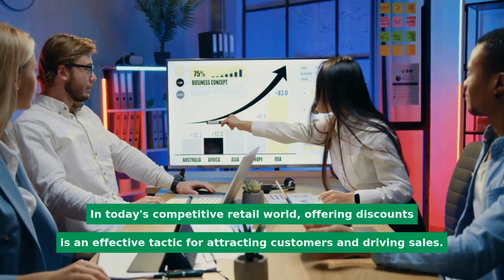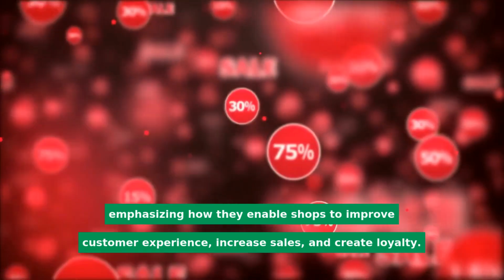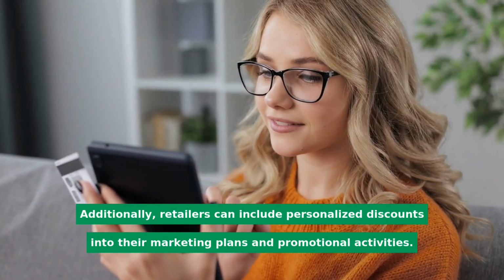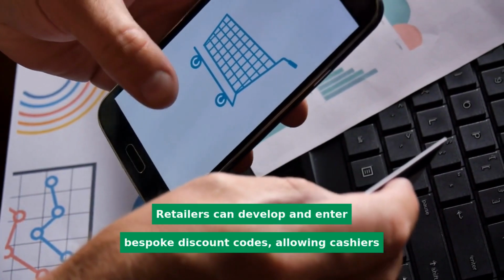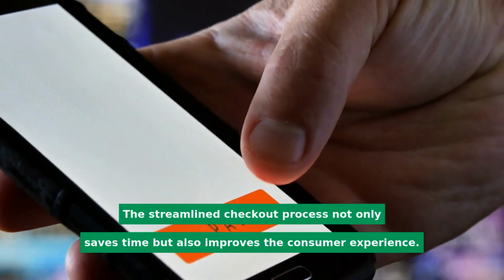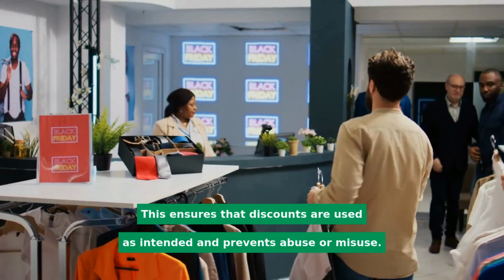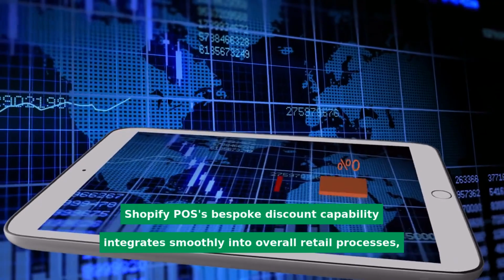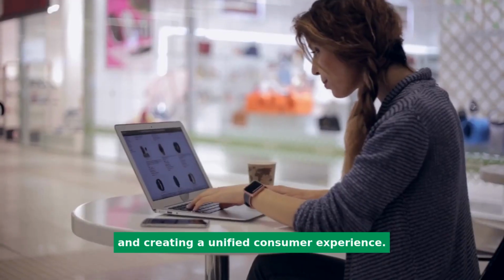Boost Customer Satisfaction: Unlocking the Power of Custom Discounts in Shopify POS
Shopify POS Facebook Group Shopify POS

In today's competitive retail world, offering discounts is an effective tactic for attracting customers and driving sales. This technology streamlines the checkout process, allowing companies to effortlessly offer personalized discounts to their customers. In this video, we will look at the relevance and benefits of custom discounts in Shopify POS, emphasizing how they enable shops to improve customer experience, increase sales, and create loyalty.

Discounts for Customer Satisfaction

Custom discounts in Shopify POS allow retailers to make customised offers that are geared to certain consumer categories or marketing campaigns. These unique discounts can be targeted to certain client categories, such as VIP customers, new customers, or subscribers. Retailers may build customer connections, increase engagement, and encourage repeat purchases by providing personalized offers. Additionally, retailers can include personalized discounts into their marketing plans and promotional activities. Whether it's a seasonal sale, a holiday promotion, or a clearance event, Shopify POS enables retailers to design discount coupons that resonate with their target audience, increasing sales and maximizing the effectiveness of their marketing efforts.

Simplifying the Checkout Process

Shopify POS's custom discount functionality streamlines the checkout process by allowing sellers to add discounts directly from the point-of-sale system. This eliminates the need for manual computations or different systems for discount application, streamlining the checkout process and increasing productivity. Furthermore, percentage-based discounts can be applied directly to products or the full purchase, simplifying the discount application process for both customers and cashiers. Shopify POS ensures accuracy and lowers the chance of human error during checkout by automating discount computations. The streamlined checkout process not only saves time but also improves the consumer experience. Customers can enjoy a quick and easy checkout without having to manually calculate or give real discount coupons. This convenience generates a favourable perception of the retailer, increasing client loyalty and repeat business.

Flexible Discount Management

Shopify POS provides retailers with extensive discount management tools, allowing them to control the terms and circumstances of their unique promotions. Retailers can choose the period of the discount, set usage limits, and define minimum purchase criteria. This ensures that discounts are used as intended and prevents abuse or misuse. Additionally, Shopify POS allows retailers to measure and analyze the success of their unique offers. This data-driven strategy allows merchants to fine-tune their discount methods, improve their promotional efforts, and maximize their return on investment.

Integration and scalability

Shopify POS's bespoke discount capability integrates smoothly into overall retail processes, allowing enterprises of all sizes and scales. Retailers can quickly set up and customise personalized discounts within their Shopify POS system, adapting them to their own business needs and brand identity. Shopify POS's unique discount options evolve and extend with the retailer. Retailers, whether operating a single store or managing many locations, can conveniently manage their discount codes and percentage-based discounts, guaranteeing consistency across all sales channels and creating a unified consumer experience.